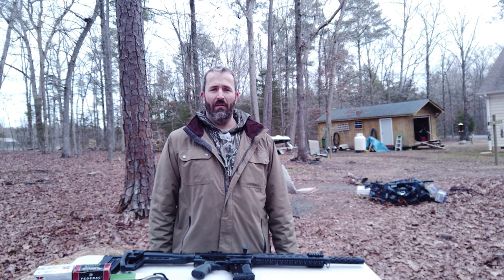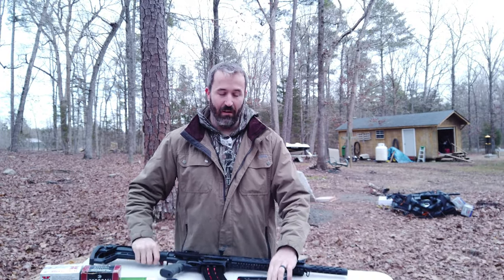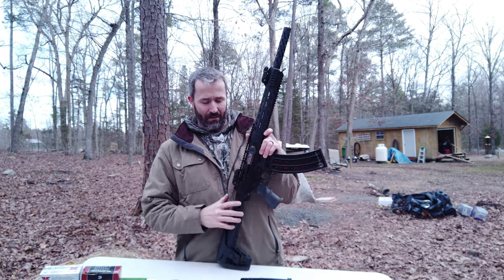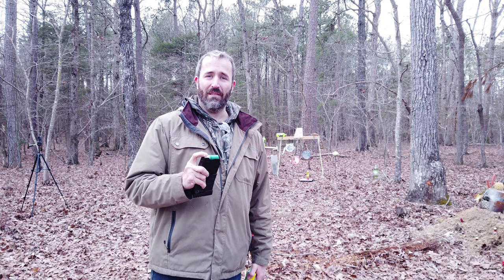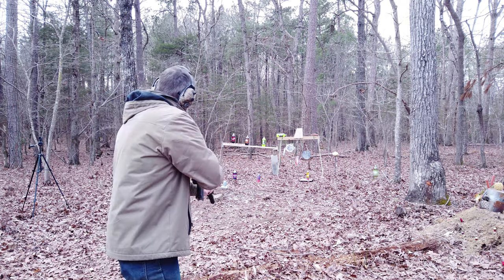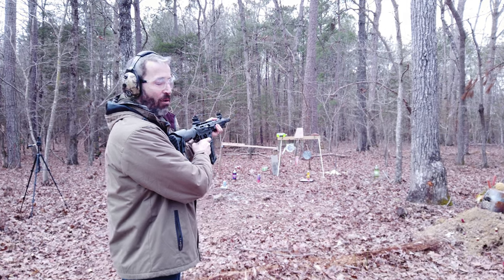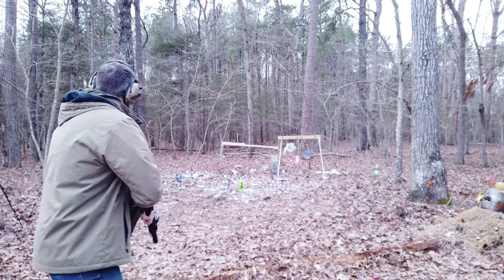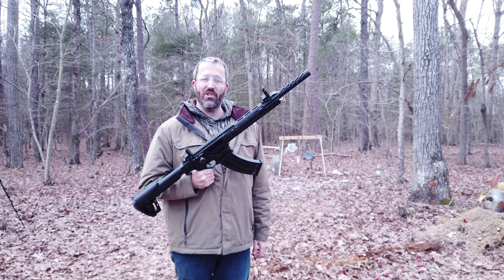Panzer Arms AR-12 Pro! The Best Tactical Shotgun?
In this video I show off the Panzer AR-12 Pro.  Panzer Arms are made in TURKEY.  The AR-12 shotgun is a semi-auto, gas operated shotgun that looks and functions like an AR15 rifle.  AR12 Shotguns are designed to be a multi-purpose that will fill the need of tactical, home defense, hunting and sporting customers.

The AR-12 comes with a detachable front site and rear sight. The shotgun is chambered for 3 -inch and has a 20-in barrel with a manual safety. Designed for tactical use with its AR platform, steel barrel this shotgun is made with performance and durability in mind.

P.S. I know I need a shave. Need dollar shave club to sponsor me HAHA.

$Mastapoole